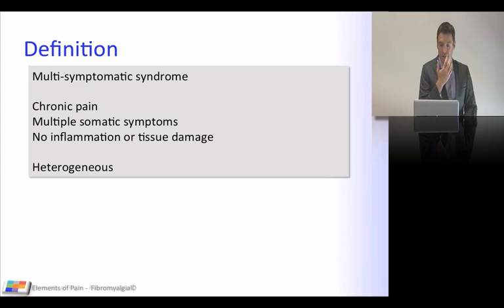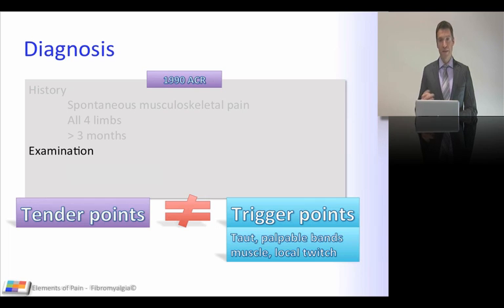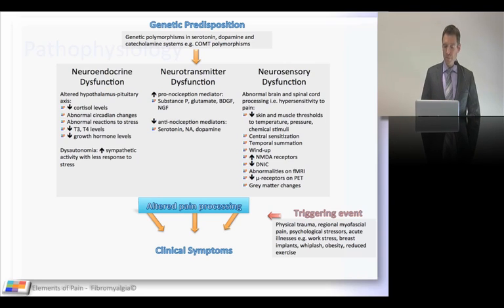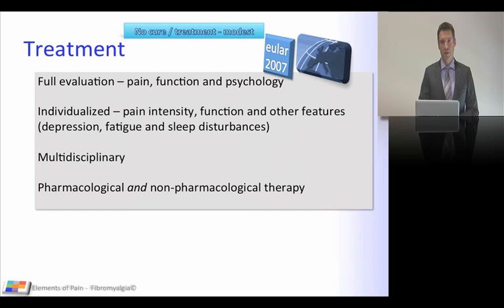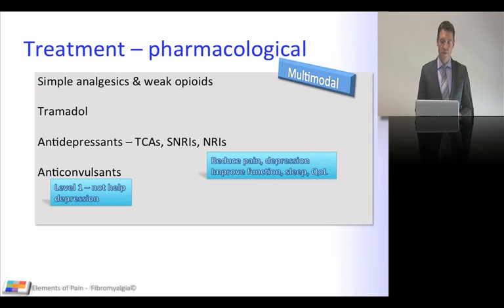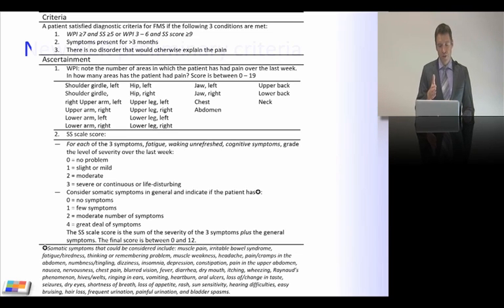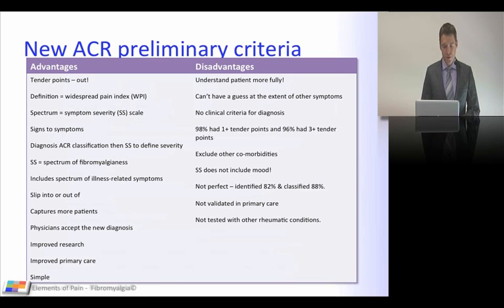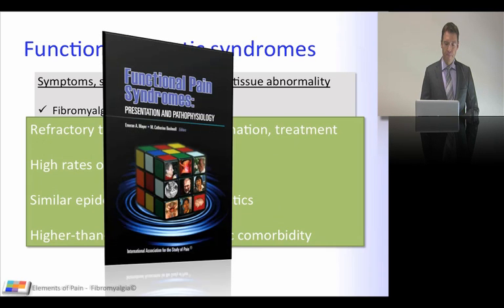Fibromyalgia in Exam Preparation: Complete Overview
Lecture on fibromyalgia for pain specialist trainees preparing for their exams (FFPMANZCA, FFPMRCA), or anyone else that is interested.
Feel free to make comments or ask questions
PS. The elements of pain website has been closed.